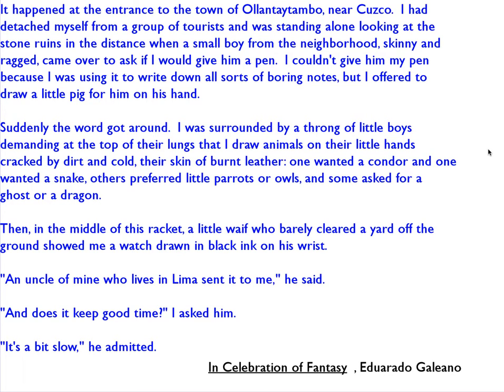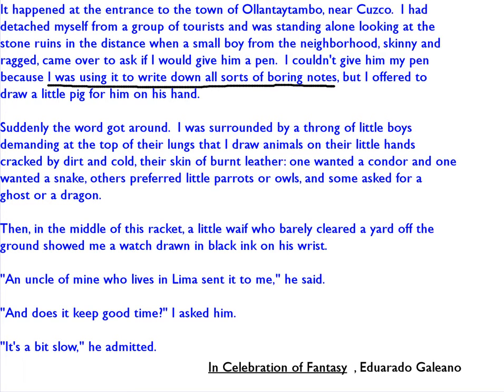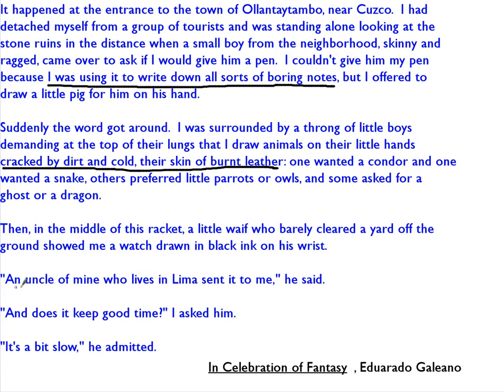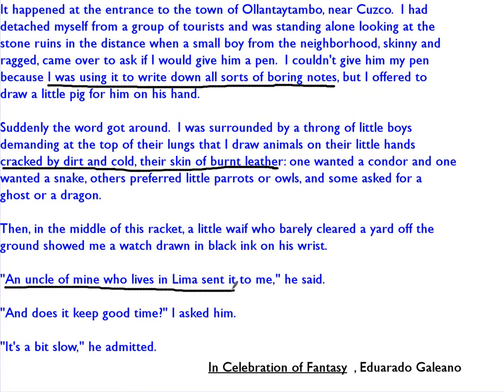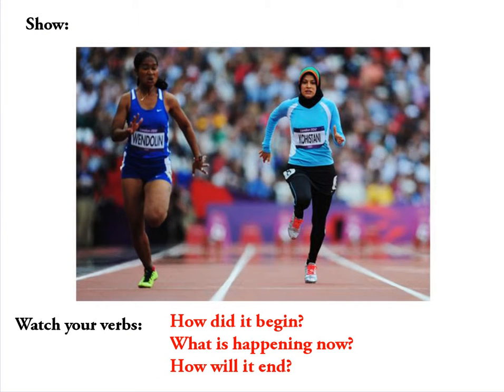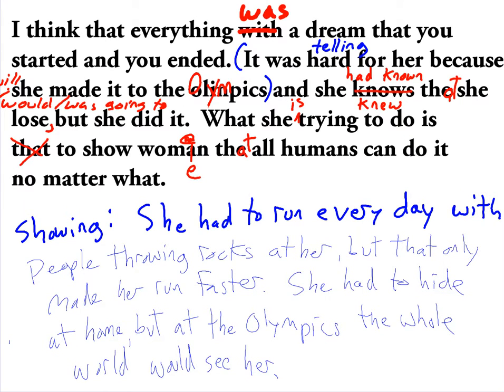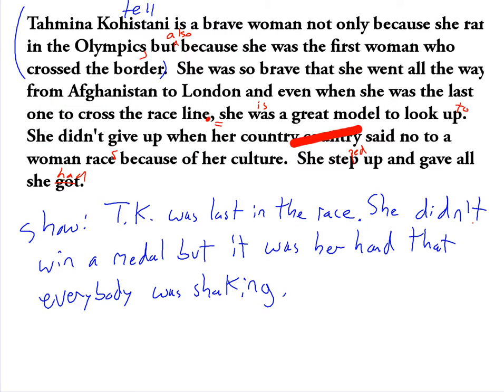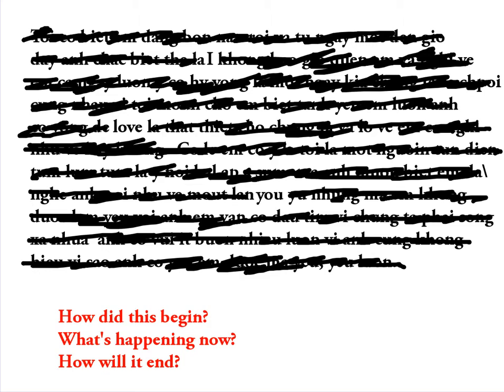We show, not tell.mp4